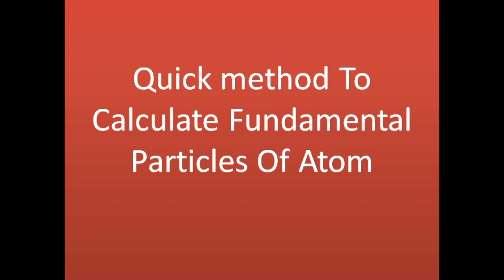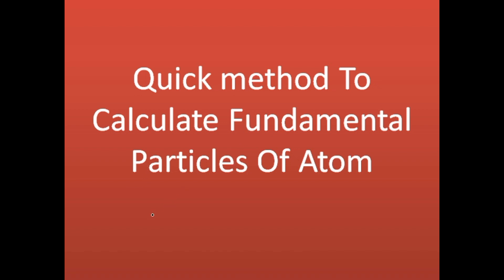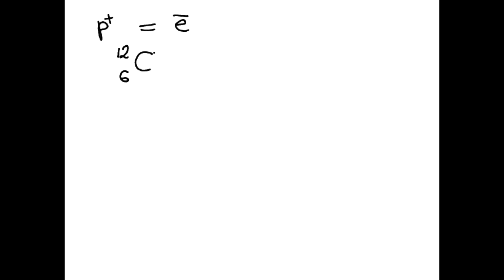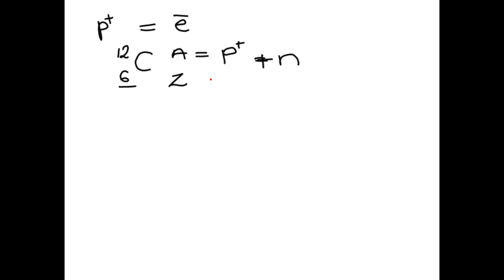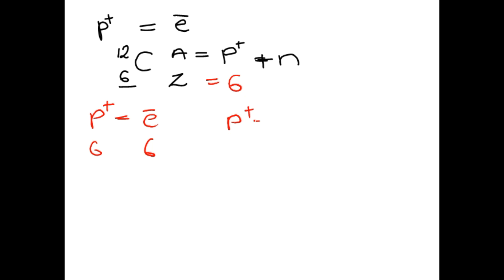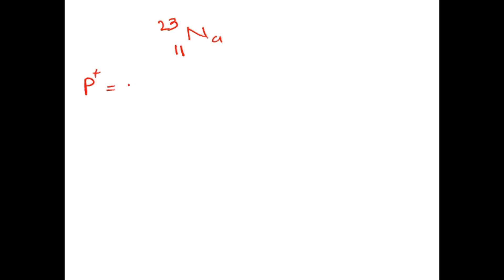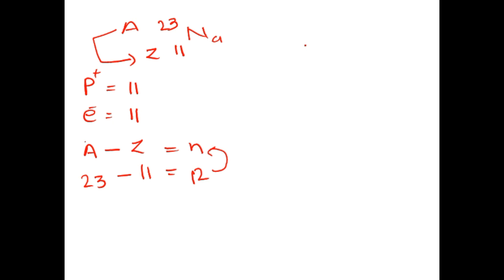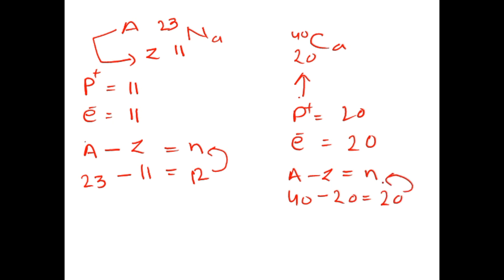Quick method to calculate the fundamental particles of atom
This is the simple video which is based upon the basic concept of calculating the no: of particles in an atom. This video will clear the concept how to know the exact no: of electrons, protons and neutrons in an atom.

questions which are cleared as:
What is the charge on an atom?
what is the atomic no:
what is the mass no:
what is symbol of atomic no and atomic mass?
why atoms are called as neutral in nature?
what are no: of fundamental particles in Carbon, Sodium and in calcium?
why electron, proton and neutrons are called as fundamental particles?